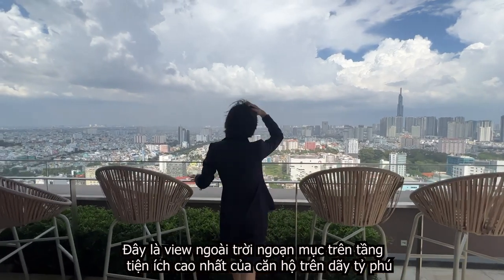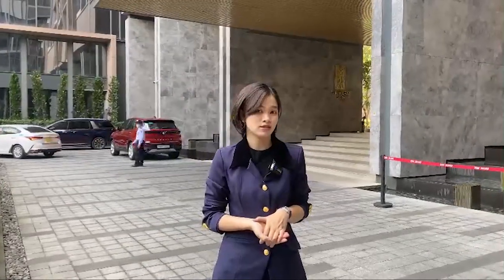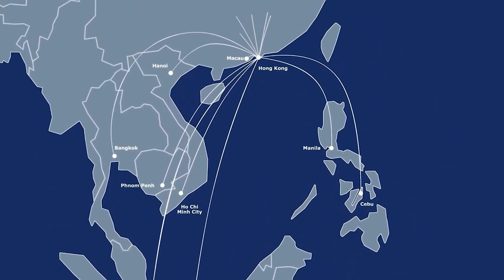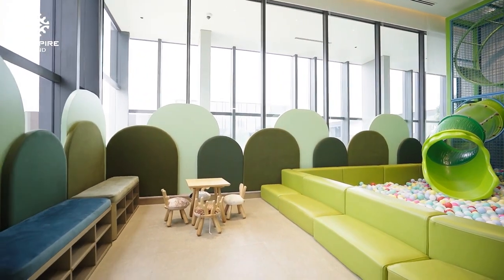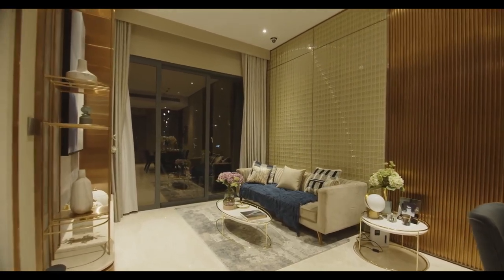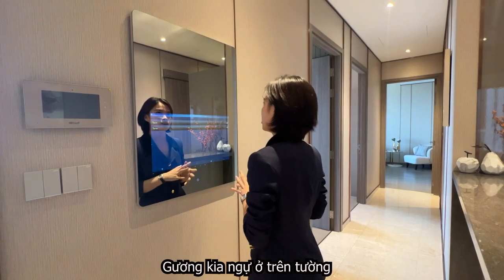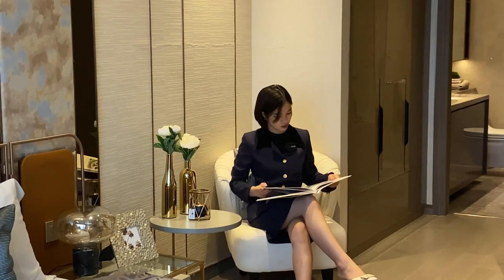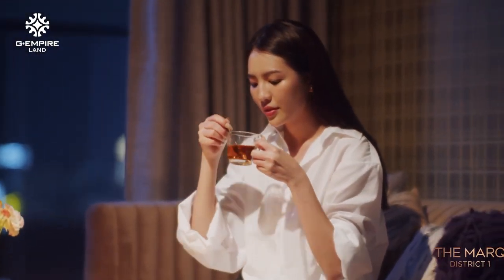UNSCRIPTED LUXURY APARTMENT IN DISTRICT 1 - THE MARQ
" Your Landmark of Pride, Refined Luxury Living"
🆘 🆘 🆘 CHÍNH THỨC MỞ BÁN CĂN HỘ HẠNG SANG THE MARQ DISTRICT 1 - THE MARK OF SAIGON

🏙 The Marq - siêu phẩm bất động sản hạng sang chính thức ra mắt giới đầu tư sành sỏi phía Bắc, mở ra cơ hội đầy tiềm năng cho những ai đang kiếm tìm khoản đầu tư sinh lời tại khu vực CBD Quận 1 TP. Hồ Chí Minh.

🔰 Thời điểm vàng để các chủ nhân chốt ngay một căn hộ ưng ý trong bảng hàng "đẹp như mơ" của The Marq với chính sách hỗ trợ tài chính ưu việt từ Chủ đầu tư:
🎁 Tặng gói nội thất cao cấp lên đến 3,5 tỷ
🏯 Nhận nhà ở ngay chỉ cần 30% còn lại 70% đóng trong 12 tháng.
🚀 Chiết khấu ngay 6% cho khách hàng thanh toán 95%
🎯 Khách hàng vay ngân hàng được hỗ trợ tối đa 70% lãi suất trong 18 tháng
𝐓𝐇𝐄 𝐌𝐀𝐑𝐐 𝐃𝐈𝐒𝐓𝐑𝐈𝐂𝐓 𝟏
🏣 Địa chỉ: Nguyễn Đình Chiểu, Phường Đa Kao, Quận 1, TP. HCM